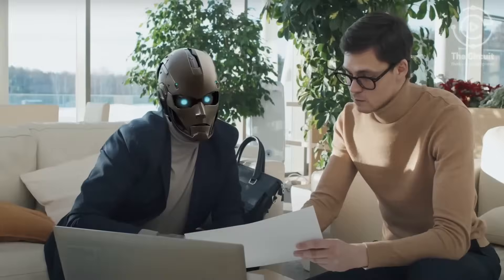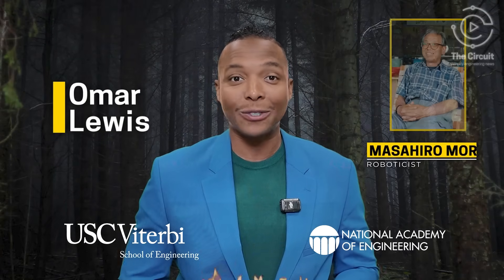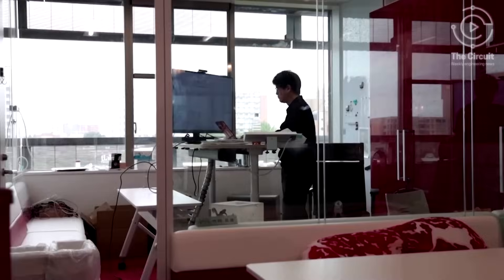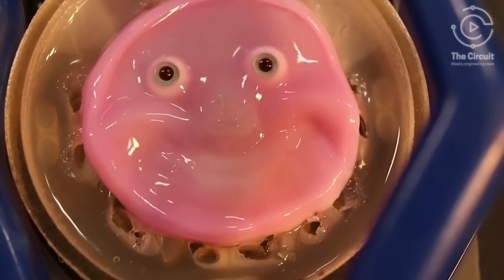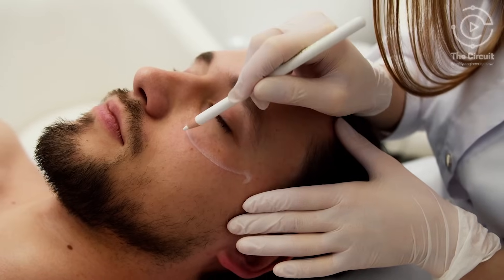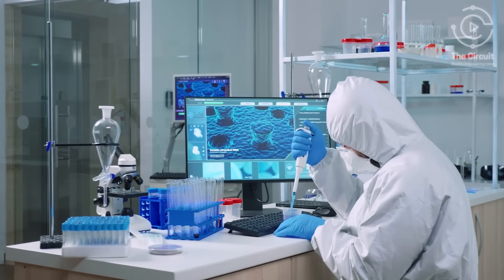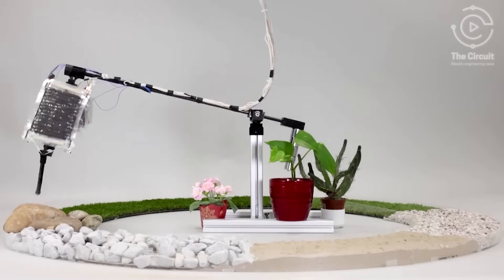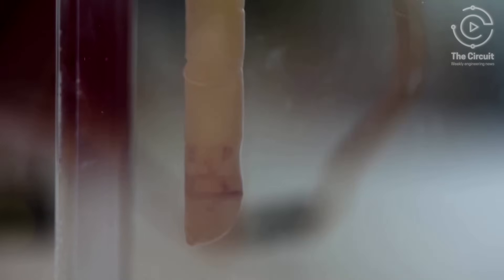Humanoids Are Becoming More Human-like! Witness!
This Halloween special of The Circuit explores the fascinating (and slightly spooky) world of humanoid robotics! We're diving into innovations that are blurring the line between humans and machines. Discover how researchers at the University of Tokyo created LIVING skin for robots that can self-heal, and see how ETH Zurich's artificial muscles are making robots move more naturally than ever before.

Ready to explore the science behind the uncanny valley?